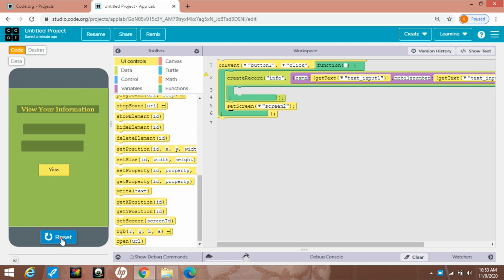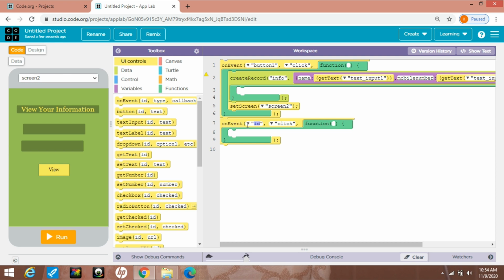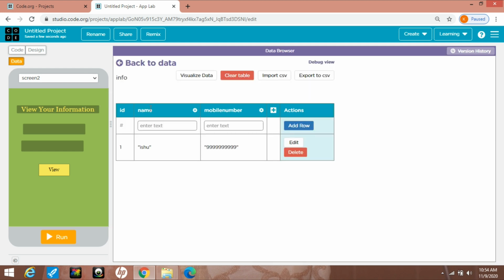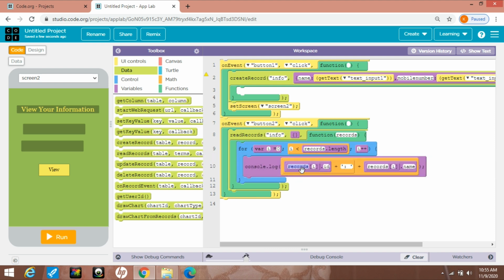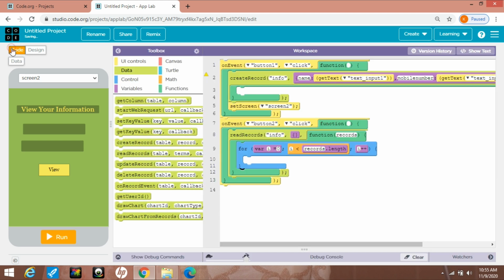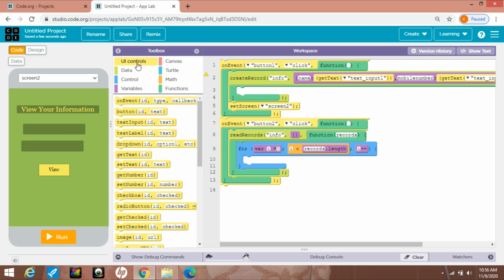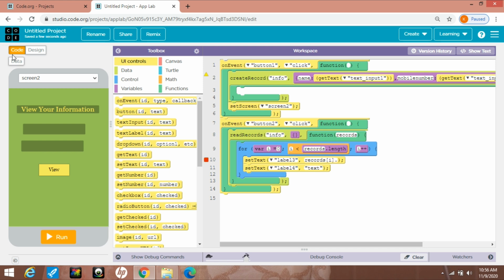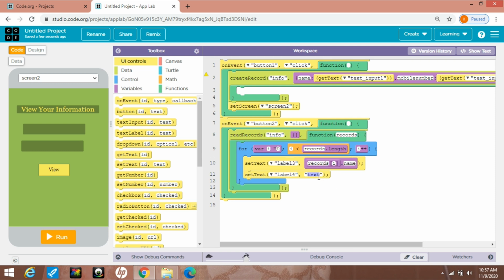Mobile App Tutorial 23: View information from Table in App Lab